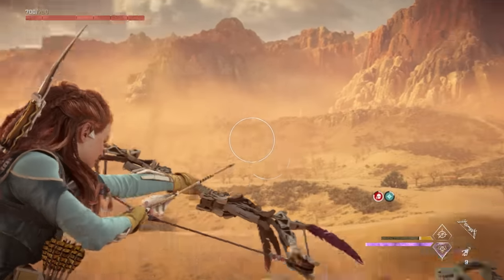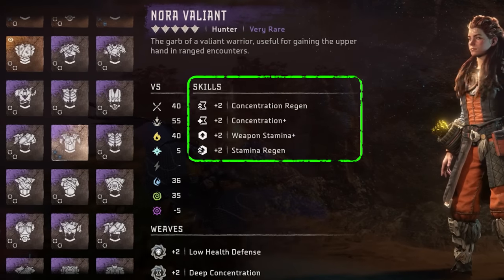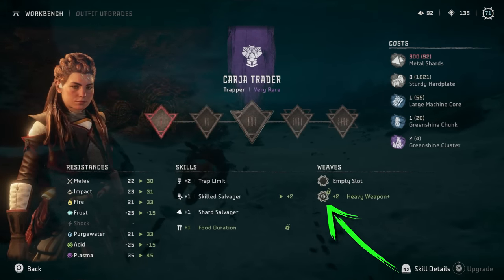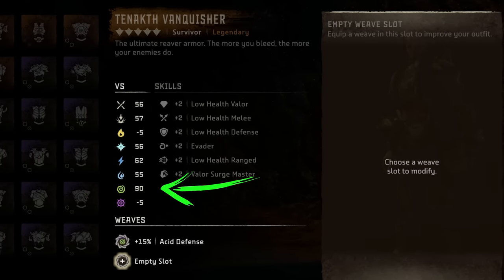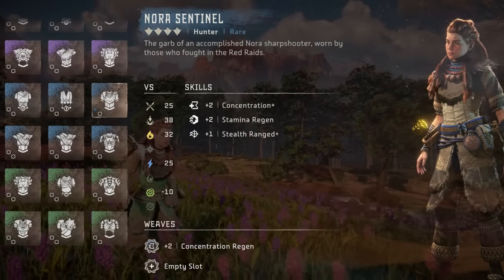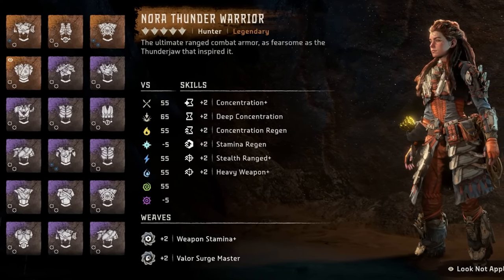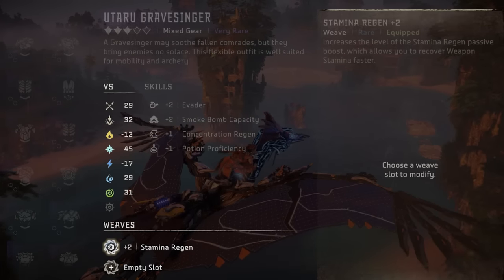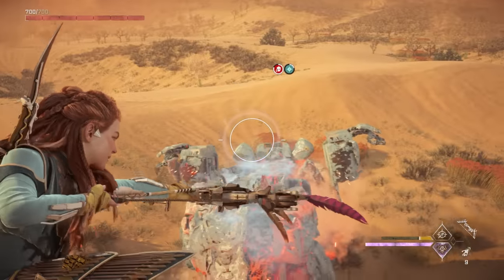Ultimate OUTFIT & WEAVE Guide! | Best Armor/Outfits, Weaves, & Builds | Horizon Forbidden West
Best armor/outfit and weave build combinations in Horizon Forbidden West? How to choose outfits and weaves in Horizon Forbidden West? In this video, we're deep diving into everything you need to know about outfits and weaves in Forbidden West! By the end, you'll have everything you need to choose your perfect build!

⏱️Video Chapters⏱️
0:00 - Getting Started
0:16 - Understanding Outfit Stats
3:56 - Skill Boosting Weaves
4:36 - Maximizing Skill Levels
5:17 - Damage Resistance Weaves
6:47 - Early Game (Green/Common) Outfits
8:10 - Mid-Game (Blue/Rare) Outfits
9:04 - Late Game (Purple/Very Rare) Outfits
10:30 - Nora Thunder Warrior Hunter Build
11:14 - Tenakth Vanquisher Low Health Build
11:54 - Utaru Winterweave Stealth Build
12:19 - Nora Thunder Warrior Stealth Build
12:34 - Useful Weaves
13:17 - Food Skill Boosting
13:41 - Transmog, Dyes, & Headpieces
14:12 - Outfit Gallery
14:24 - Other Resources
14:39 - Wrapping Up

2nd Song: Oh My by Patrick Patrikios